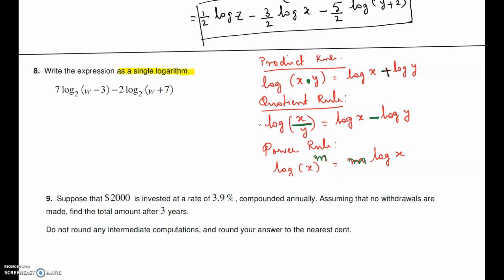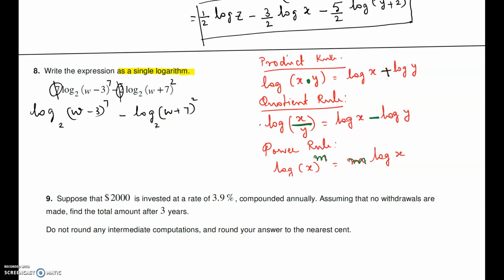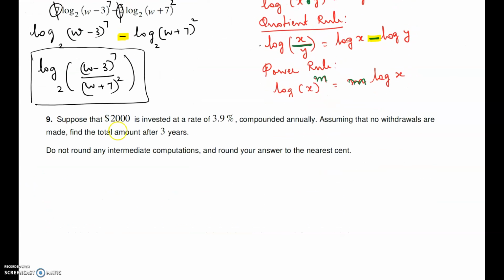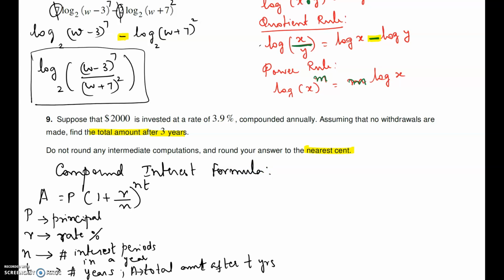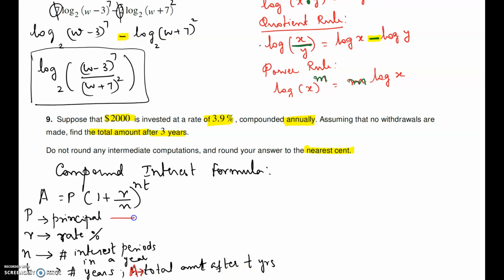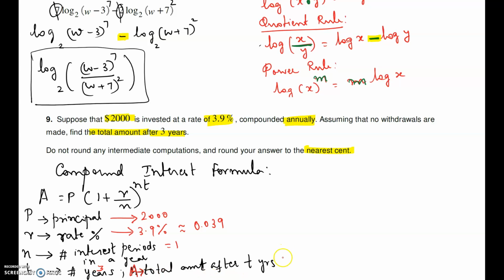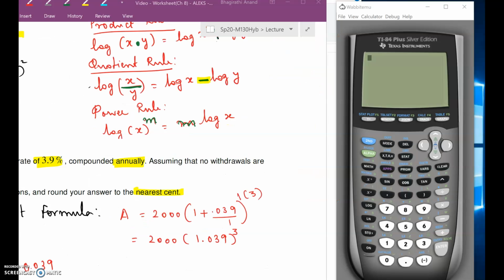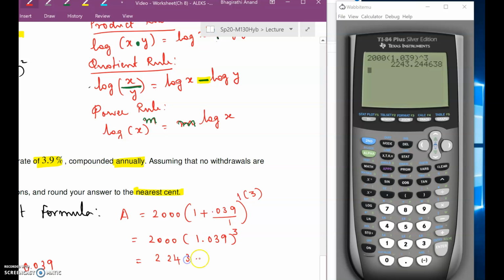Worksheet - Ch 8 - Int.Algebra #8 &9 (Wring multiple log as single log, Compound Interest formula)